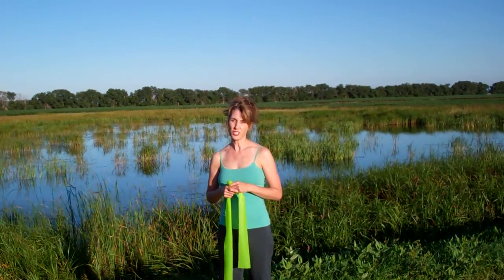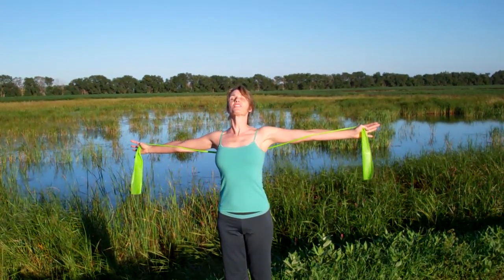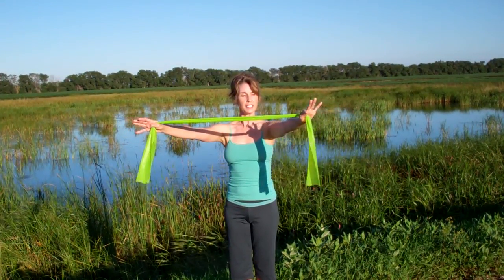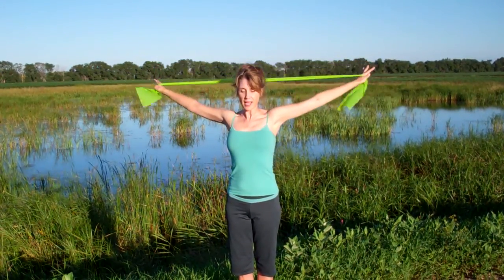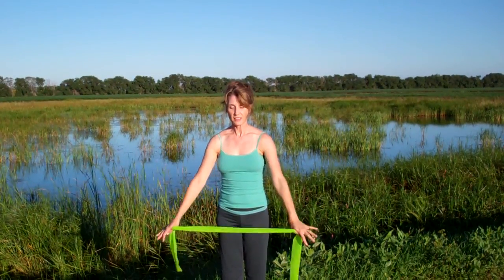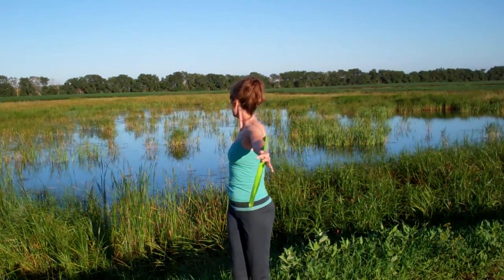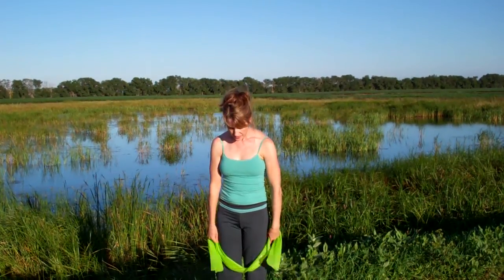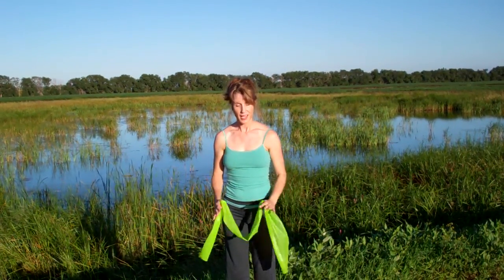Stretch Band Exercises for the Shoulders and Back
Stretch band exercises standing targeting the shoulders and back, including extension, flexion, and side bending.

Enjoy this morning workout to warm up the whole body with Jennifer.